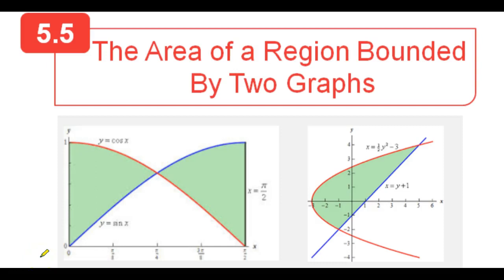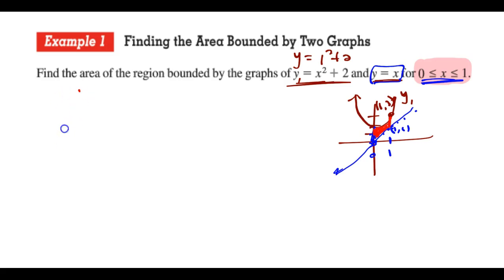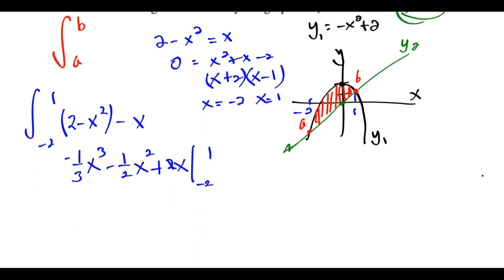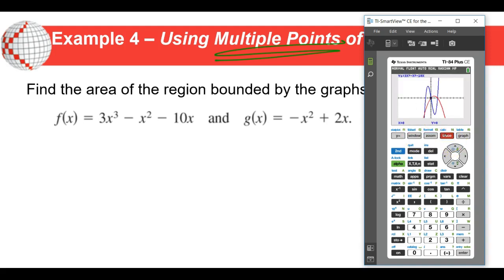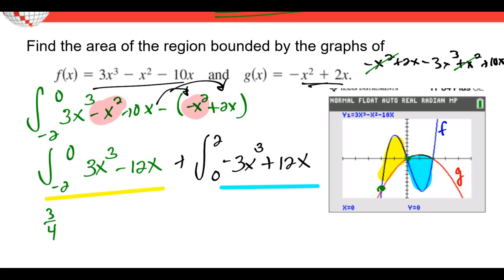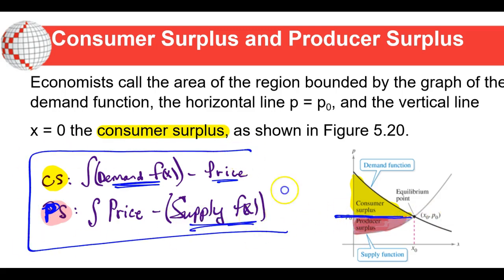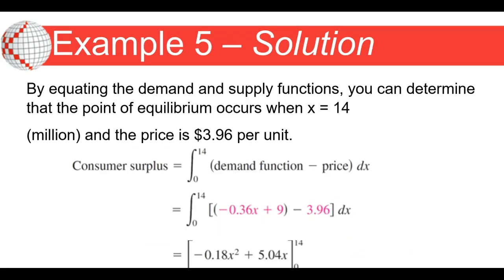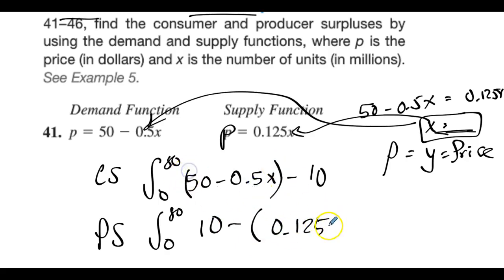Bus Calc Sec 5.5